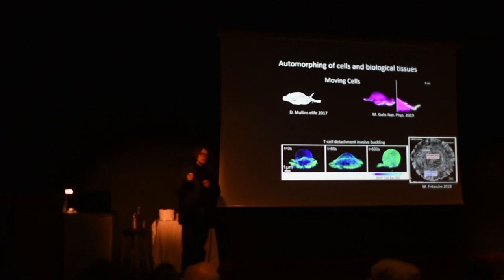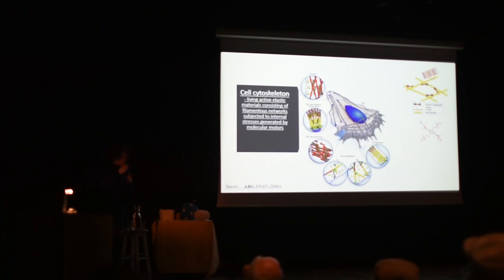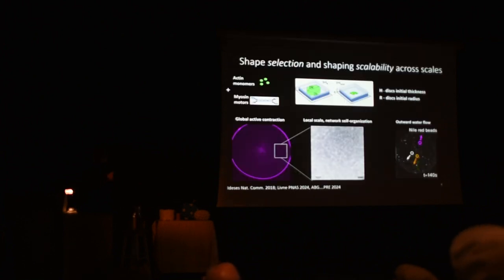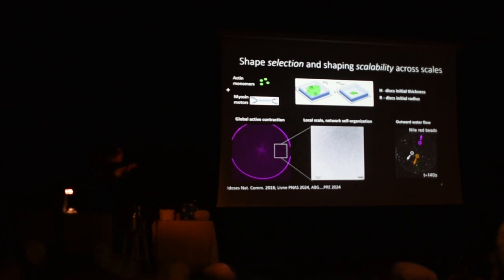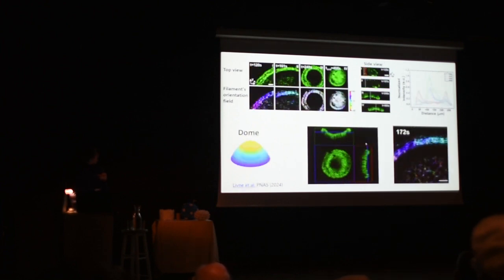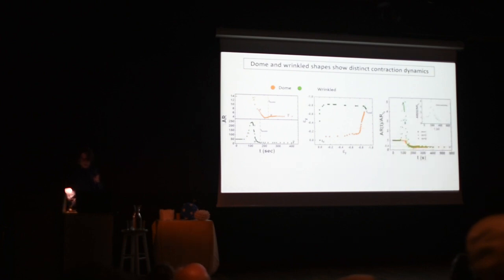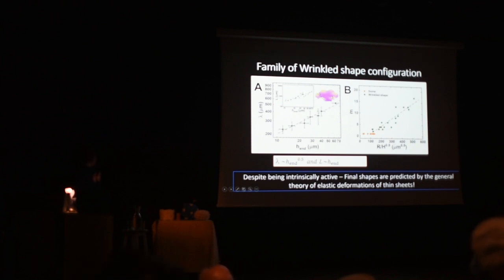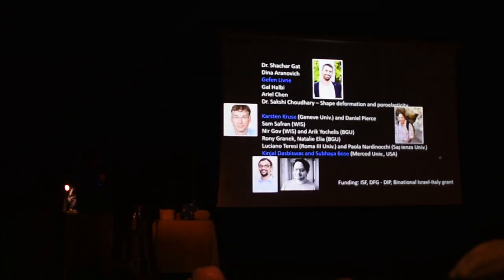Prof. Anne Bernheim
Dynamic Automorphy: Inspiration from Biology